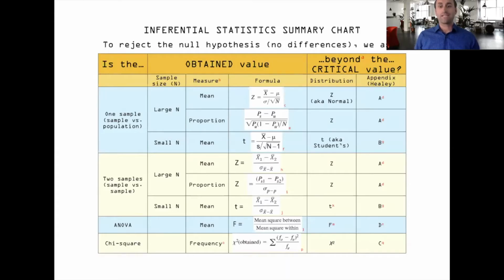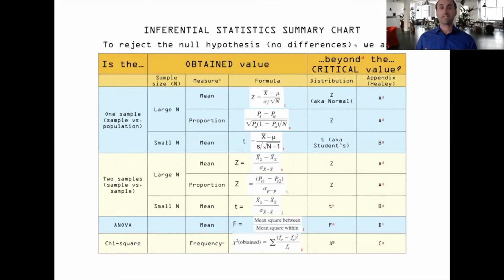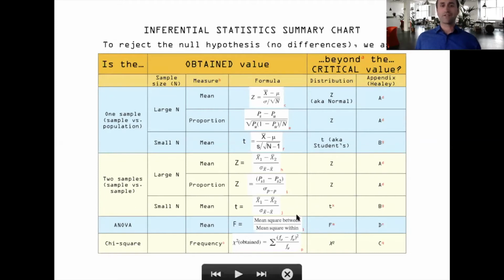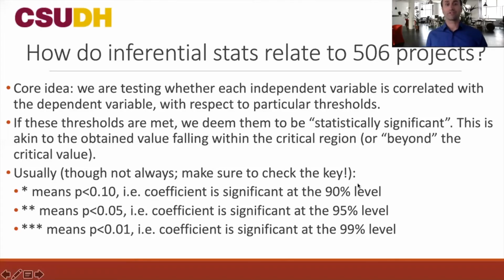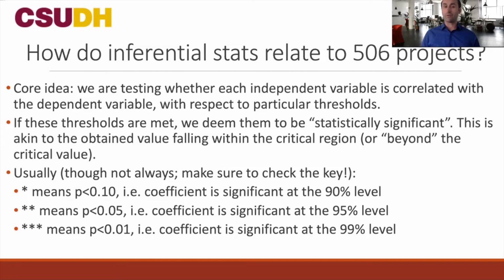506 Inferential Statistics